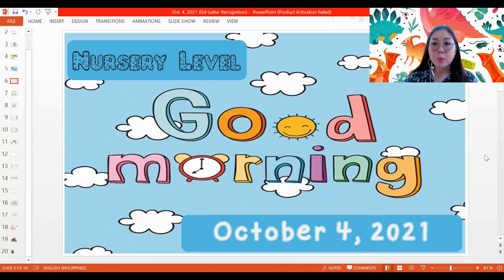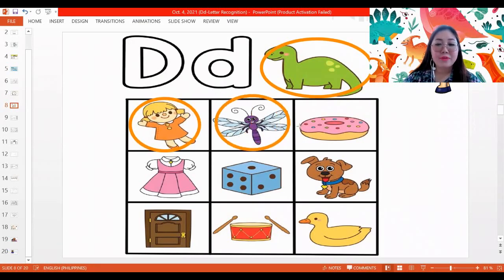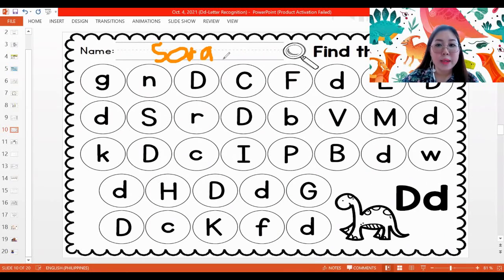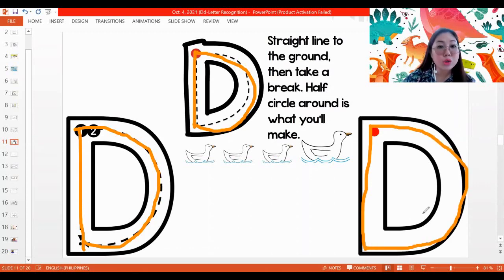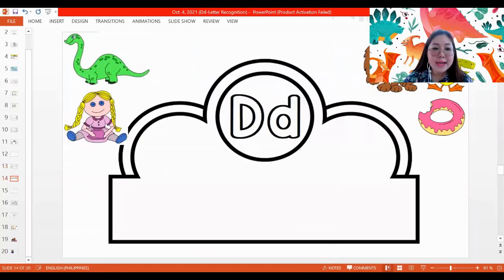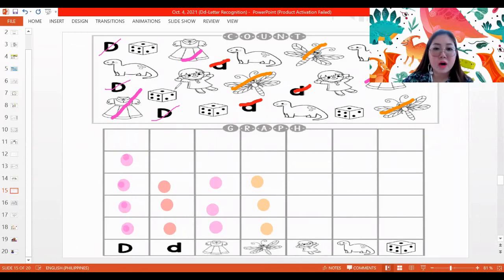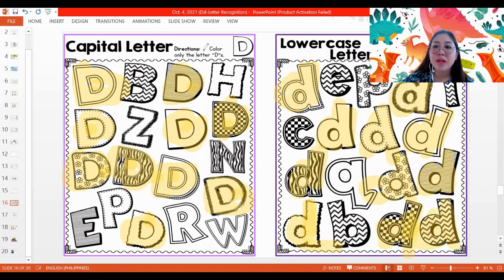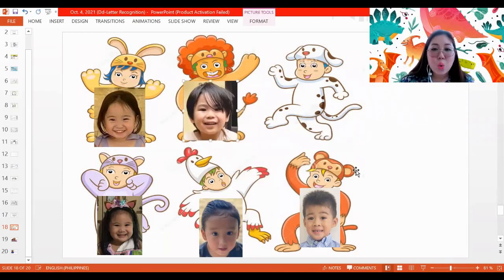Nursery Level Class for October 4, 2021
This is a recorded class for Nursery Level Class for October 4, 2021.